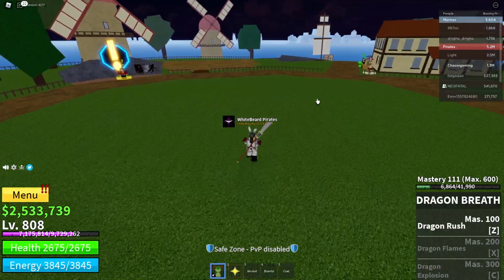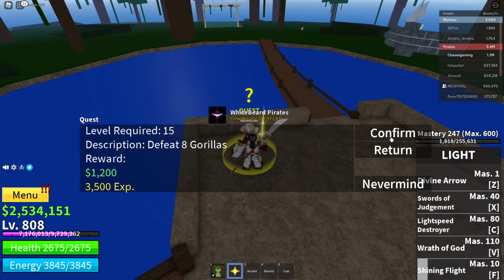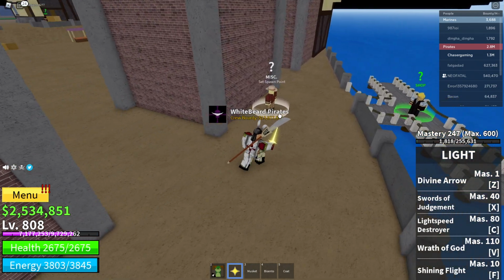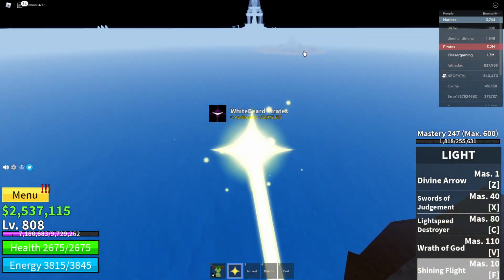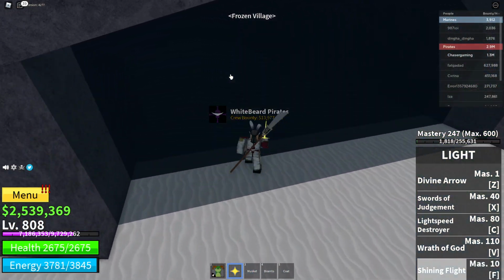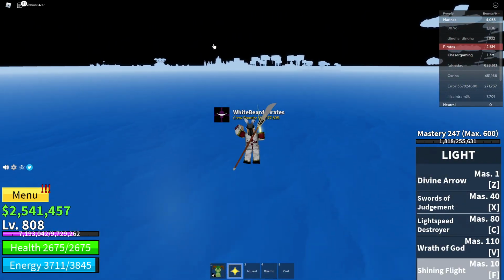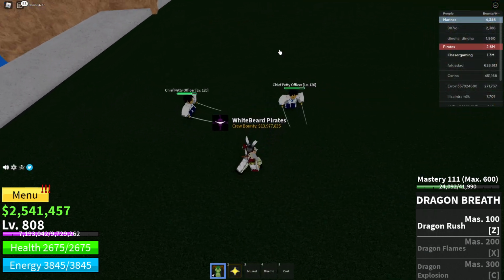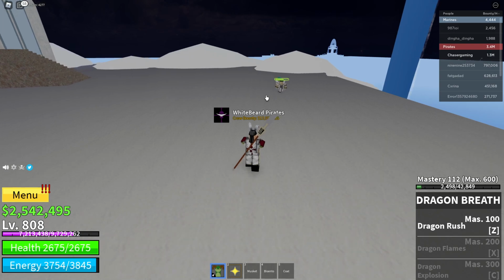Tips And Tricks To level Up Fast In Blox Fruits 2021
Discord Acc: Chaser_Gamer #7197

 3) join game

Thankyou guys for always supporting me
i really appreciate it thank y'all guys support